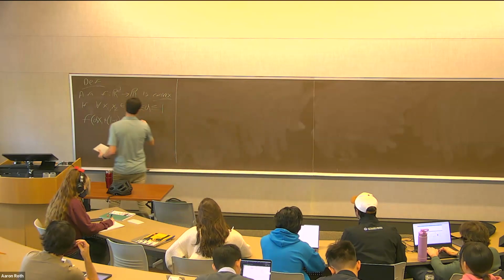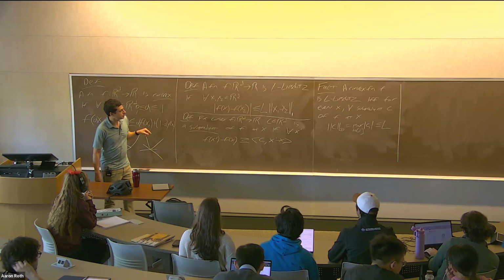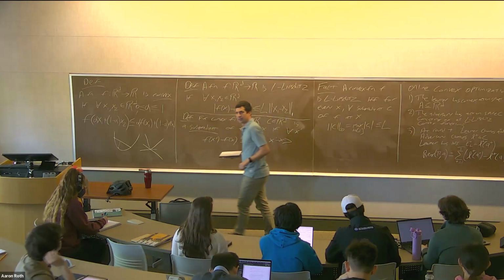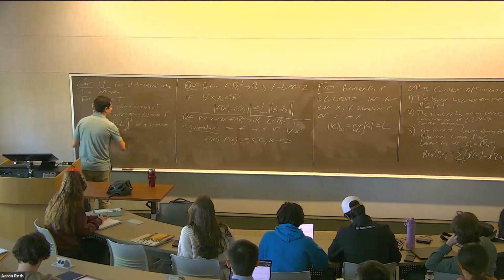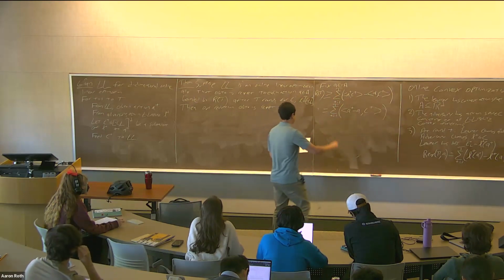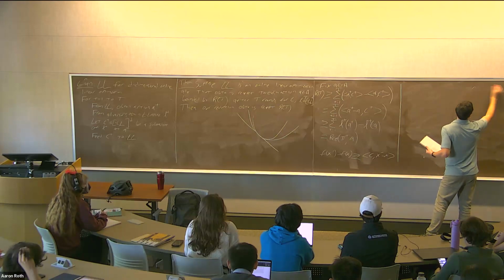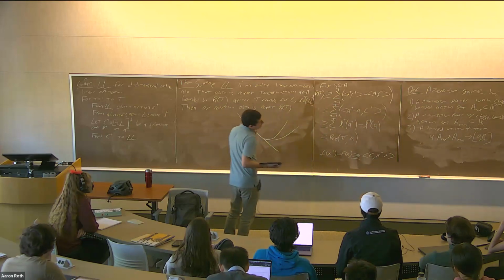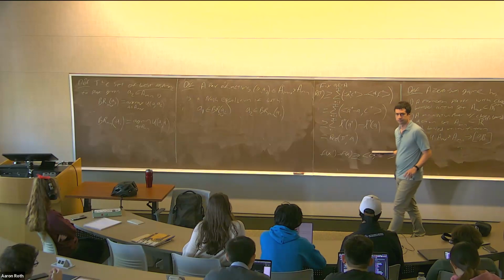CIS 6200: Learning in Games and Games in Learning. Lecture 6.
In this lecture we reduce online convex optimization to online linear optimization, and begin discussion of zero sum games.